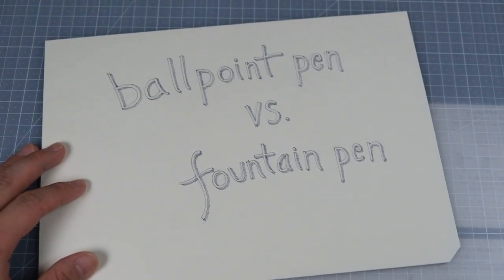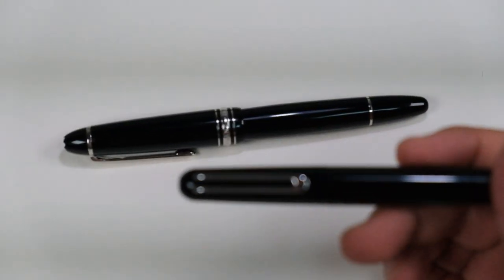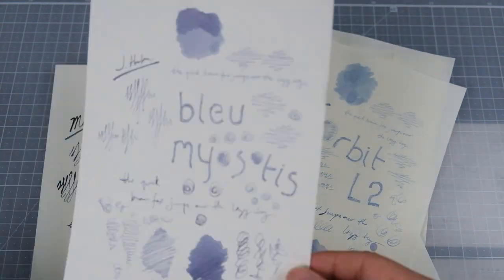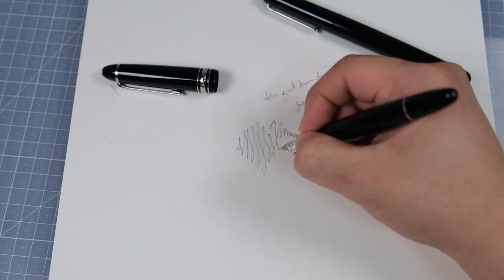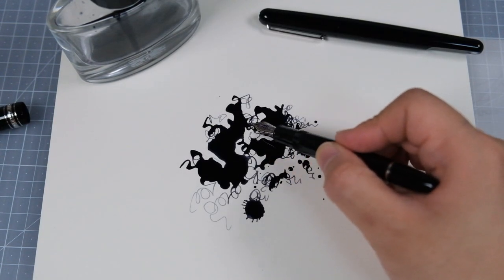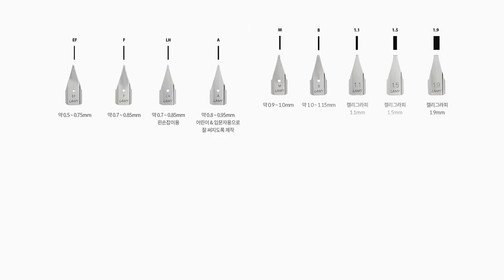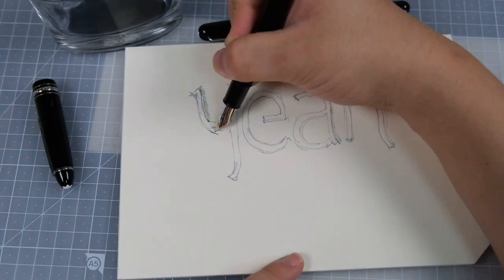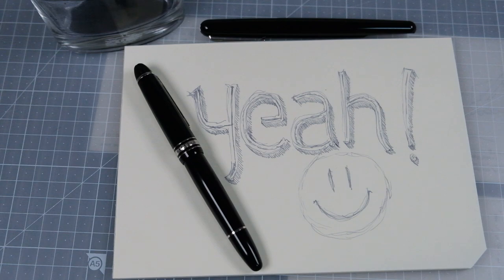Why Fountain pen is better than Ballpoint pen???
Hey, this is jun,
today will be
introduction to fountain pen
There are some pros on fountain pen compared to ballpoint pen
so I compared ballpoint vs fountain for fountain pen newbies to understand easily.

jun